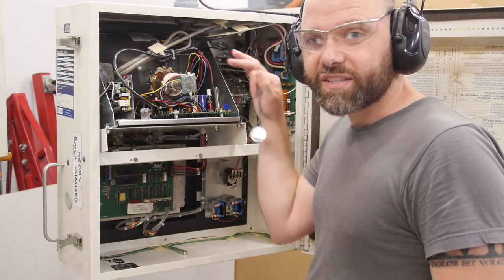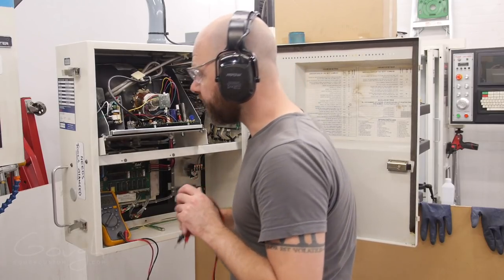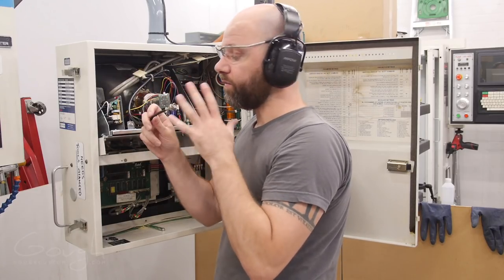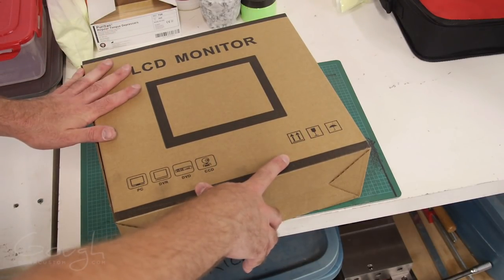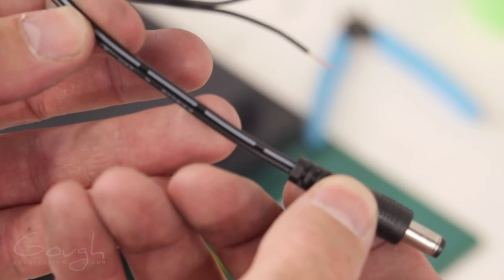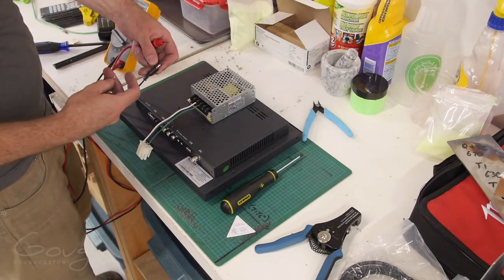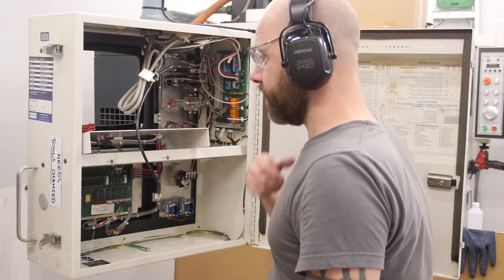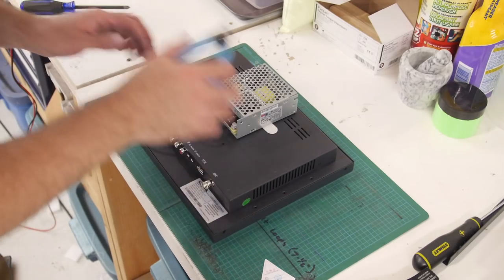Replacing a 25 year old CNC screen!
In this video I replace the 25 year old CRT monitor in 'Milly', my 1994 Fadal VMC10 CNC machine! I show how to do all the wiring and how to do a super clean install of this inexpensive replacement monitor!

Here's the link to the monitor on AliExpress

-Aaron